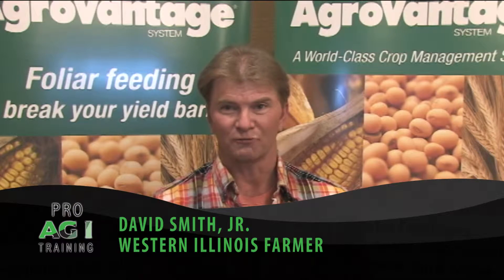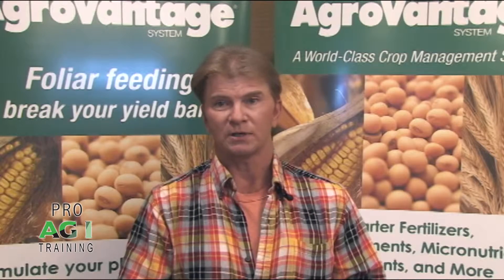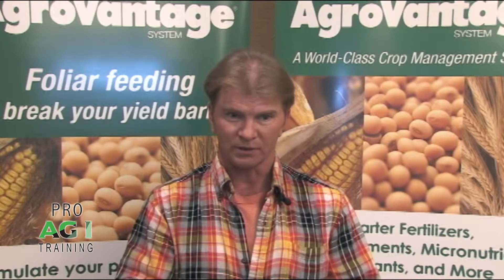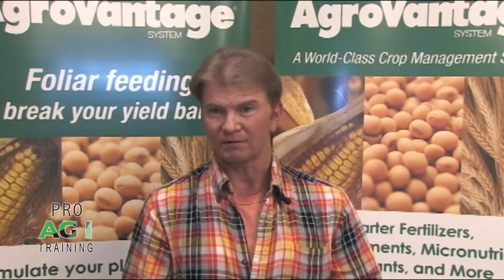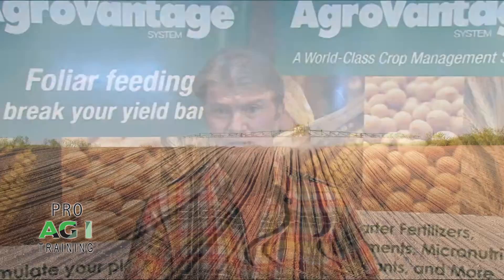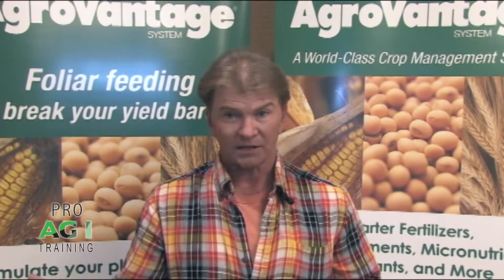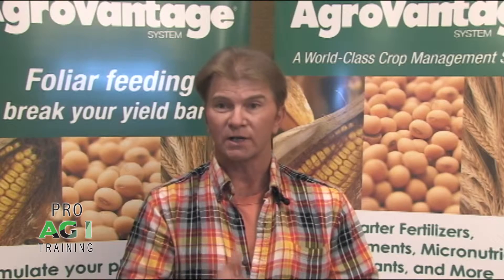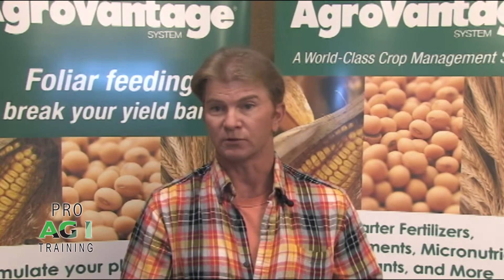Conklin Pro Ag I Training Program Testimonial from David Smith, Jr.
Western Illinois farmer David Smith, Jr. shares the benefits of attending Conklin Pro Ag I training programs, where you can learn how to utilize a complete soil-testing program from an independent national lab and decrease your nitrogen costs by up to 20 percent.  In addition, those in attendance will learn about the efficiency of row-replaced fertilizer and understand the benefits of foliar feeding for crops.  To learn more about this training program,